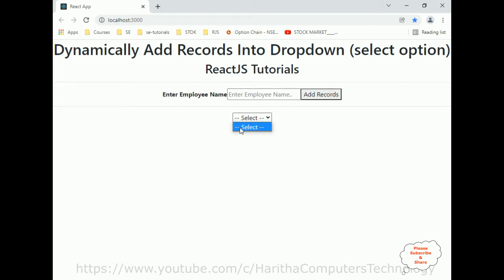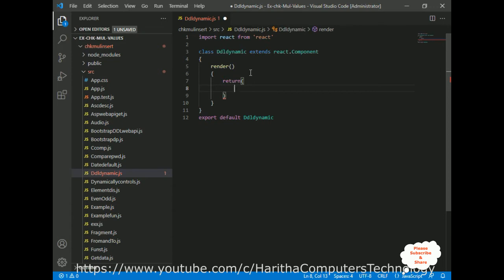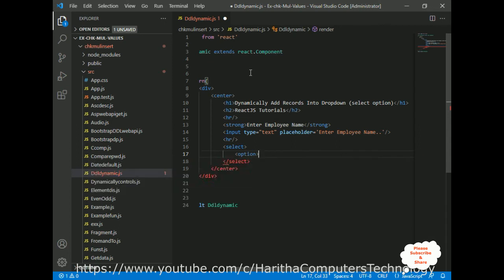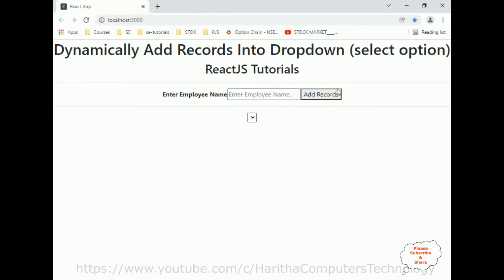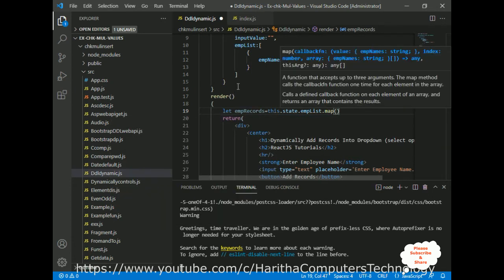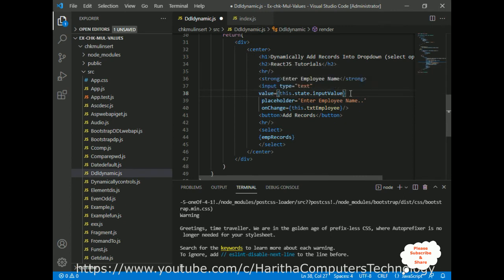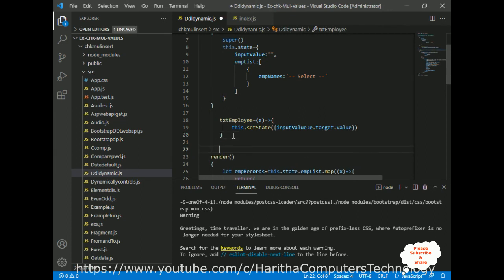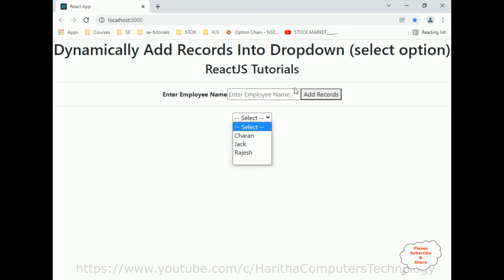ReactJS Dynamically Add Items Into Dropdown With Button Click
Building Dynamic Dropdowns in ReactJS: A Step-by-Step Guide. In this article, we will explore how to create a dynamic dropdown menu in ReactJS using a button click event. Dropdown menus are a common user interface element, and being able to add items to them dynamically can enhance the user experience. We will walk through the process without diving into specific code snippets or using any technical jargon. So, let's get started!

Step 1: Setting up the ReactJS Environment
To begin, make sure you have a basic understanding of ReactJS and have a development environment set up. This includes having Node.js and npm (Node Package Manager) installed on your computer. You can find detailed instructions on setting up ReactJS on the official ReactJS documentation website.

Step 2: Creating the Dropdown Component
In ReactJS, we create components to encapsulate different parts of our user interface. We will start by creating a Dropdown component that will serve as the container for our dynamic dropdown menu.

Step 3: Adding Initial Dropdown Items
To make the dropdown functional, we need to populate it with some initial items. These items can be hard-coded within the component or retrieved from an external data source such as an API. For simplicity, we will focus on the former approach.

Step 4: Handling Button Clicks
To add items dynamically, we will utilize a button click event. When the button is clicked, a new item will be added to the dropdown menu. We will implement a function that listens to the button click event and adds a new item to the dropdown list accordingly.

Step 5: Testing the Dynamic Dropdown
Once the button click event is implemented, you can test your dynamic dropdown. Clicking the button should add a new item to the dropdown menu each time.

Conclusion:
Creating a dynamic dropdown in ReactJS is a valuable skill for web developers. It enhances the user experience by allowing items to be added dynamically. In this article, we covered the basic steps to create a dynamic dropdown without going into specific coding details. By following these steps, you can implement a dynamic dropdown feature in your ReactJS projects, improving the interactivity and usability of your applications.